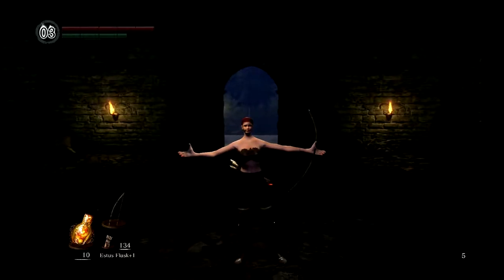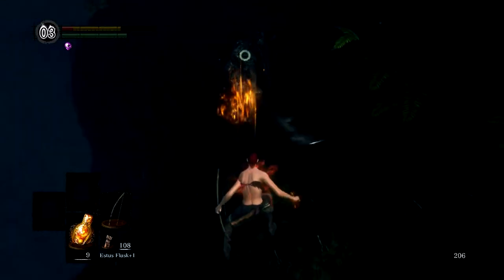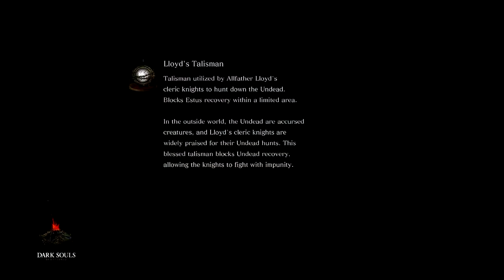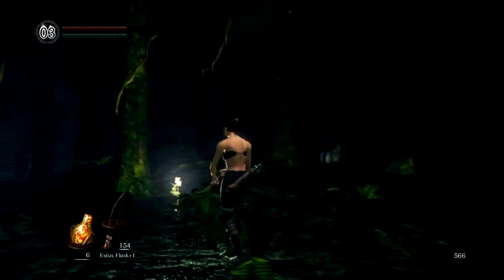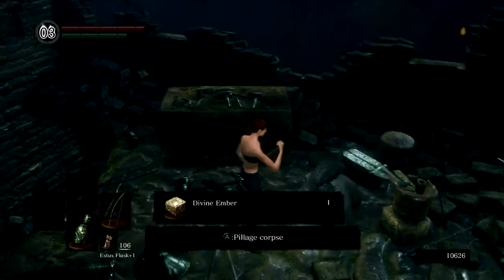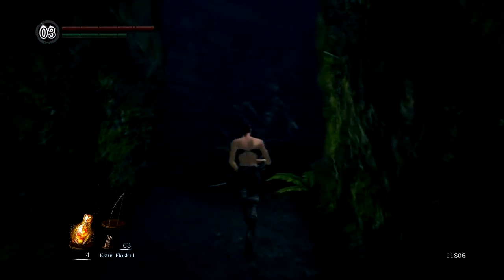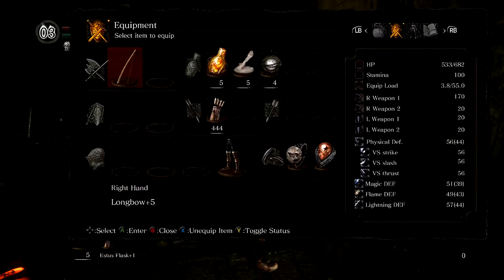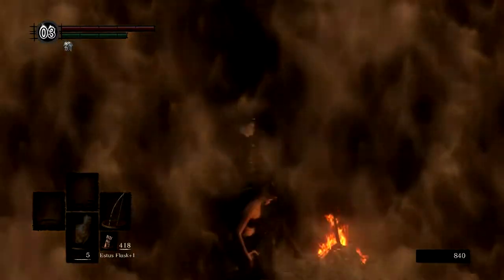Dark Souls REMASTERED [Ep 4] - The Forest of the Butterfly (BOW ONLY Playthrough / PC 2018 Remaster)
Let's Play Dark Souls Remastered (2018) for PC. For this playthrough of Dark Souls Remastered, I am using only the bow. This episode starts with me wandering into the Forest outside of the Blacksmith's area - a place riddled with tree-monsters, giants, and more! All victims to the bow and arrow, no doubt! Also in this episode, I take on a gigantic magic butterfly, which again isn't too bad with the bow! The more I play the Souls series the more I realize that the bow makes quite a few fights much easier! I think I will continue to use a bow in my regular playthroughs just for certain fights. Praise the Bow!

The rules for this Dark Souls bow only playthrough / challenge are:

-No melee weapons, at all
-No shields
-No magic
-No offensive items (firebombs, dung piles, etc)
-No summons (solo only)

-Must defeat all bosses (including DLC)
-Bow & arrows only

I've played the original Dark Souls but it's been quite awhile. I will try to be as thorough as possible for my bow only walkthrough of the 2018 Dark Souls Remaster.